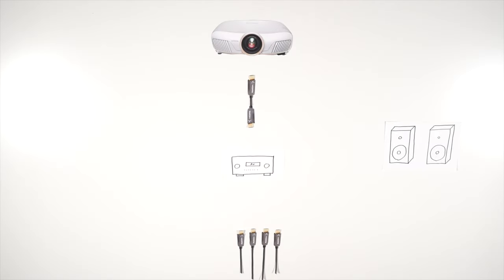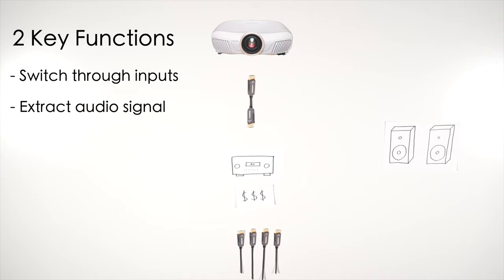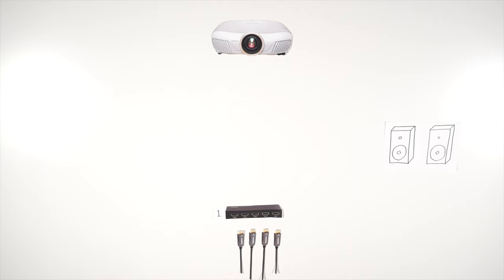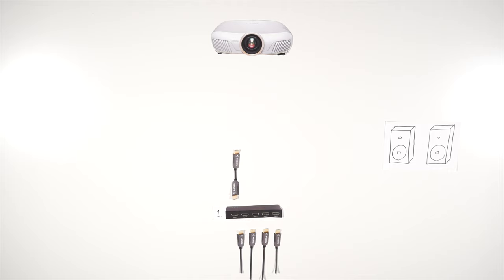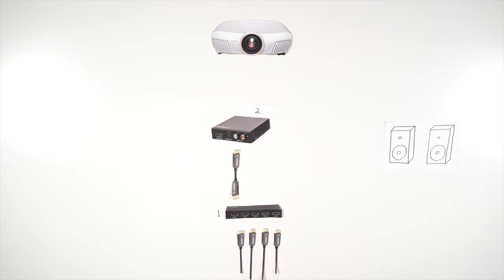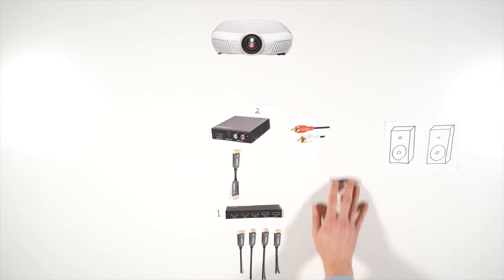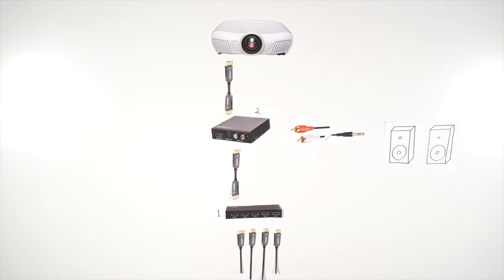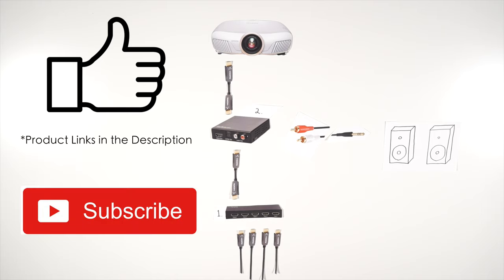$50 Audio Setup for Projectors / Home Theatre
1. HDMI Switcher
2. HDMI Audio Extractor
3. Extra HDMI Cables
4. RCA - RCA Cable
    OR
RCA - 3.5mm Cable

Are you trying to setup your home theatre system but don't want to spend more money on an expensive AV Receiver? Do you have a projector without an audio out port that you want to send audio to your speakers? If you have some sort of existing powered speakers, this setup will provide you with all the functionality of an AV Receiver for under $50. It might sound impossible, but this is the best AV Receiver you can make yourself, using parts for sale on Amazon, for a fraction of the cost of buying an actual AV Receiver from a company like Onkyo, Denon, Marantz, etc. This is one of the easiest and cheapest ways to get projector audio to receiver inputs for projectors like Epson without an audio out.

This method can be used to connect projector to speakers, or connect a tv to external speakers.